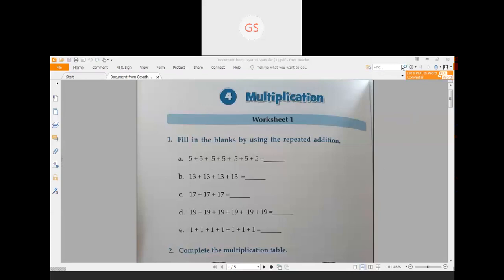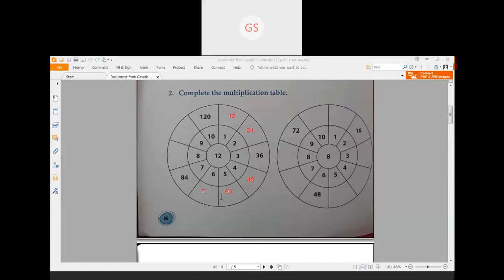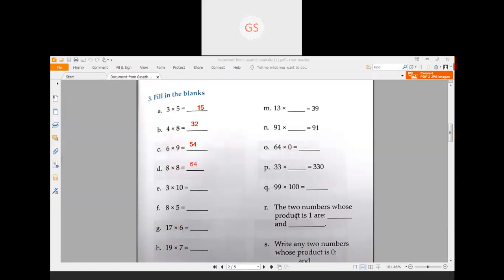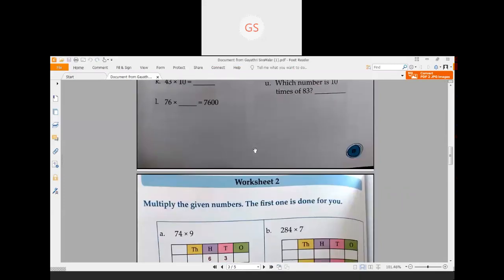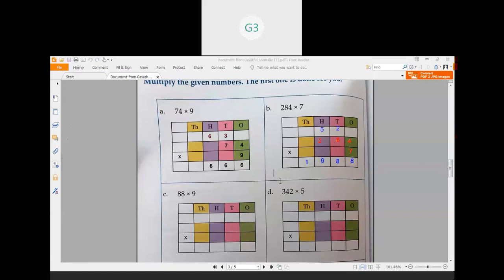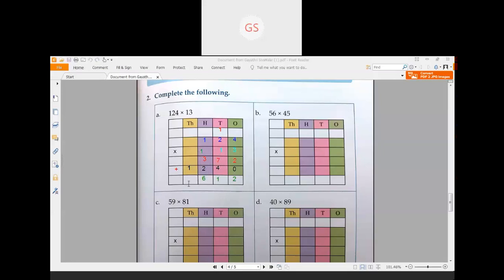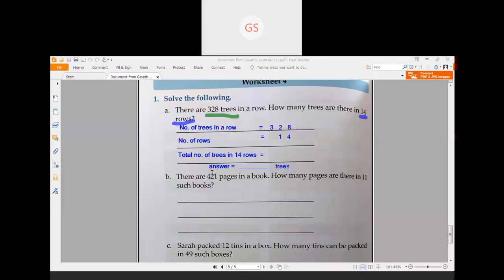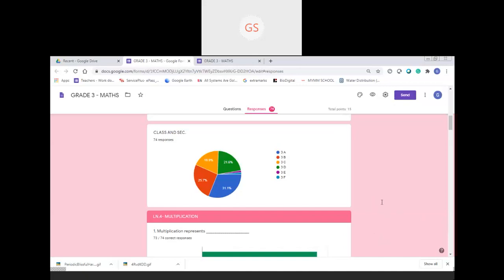MATHS_3D_5AUG2020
LESSON 4-MULTIPLICATION-WORKBOOK